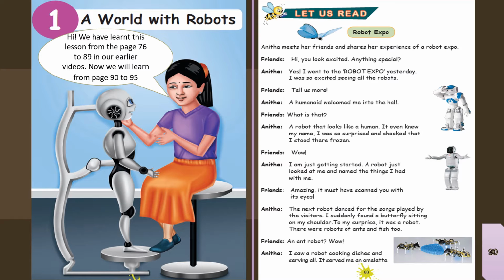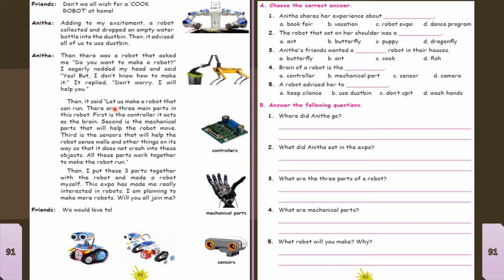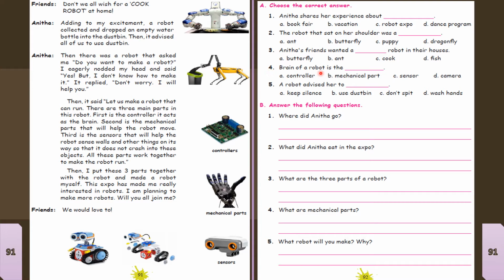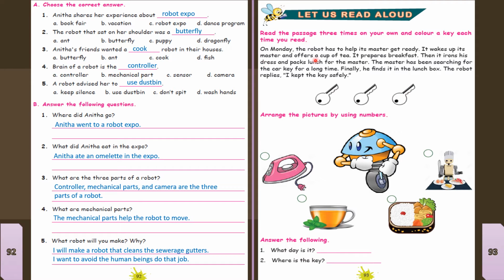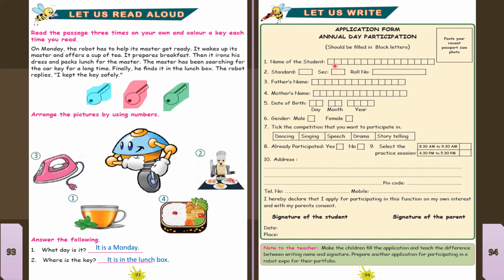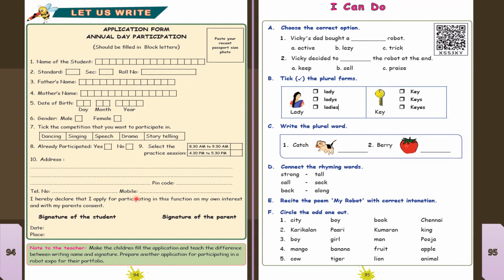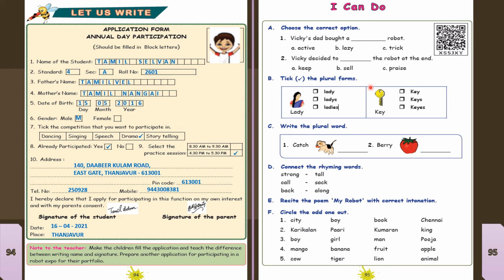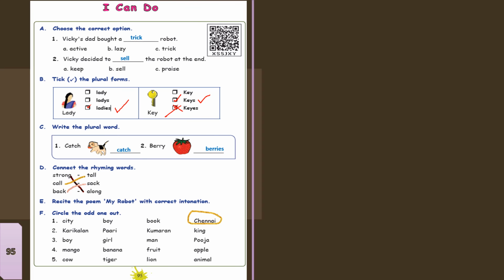STD 4 TERM 1 ENGLISH UNIT 1 A World with Robots PART 3